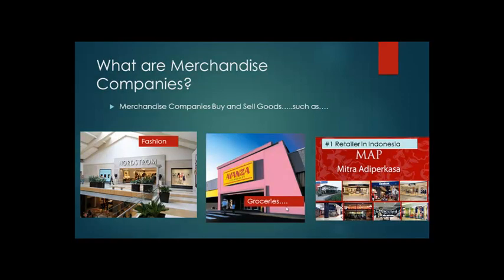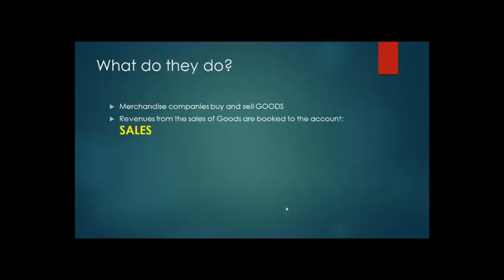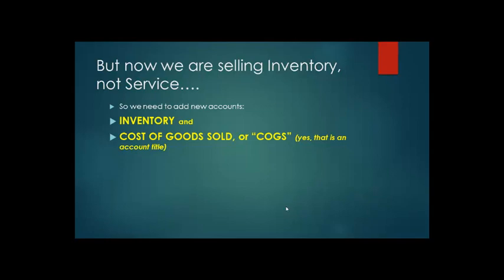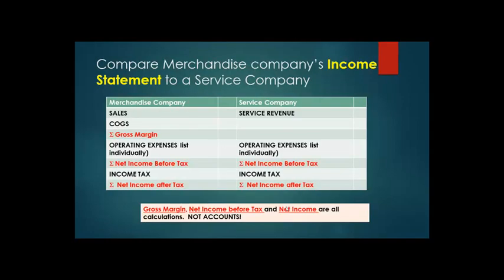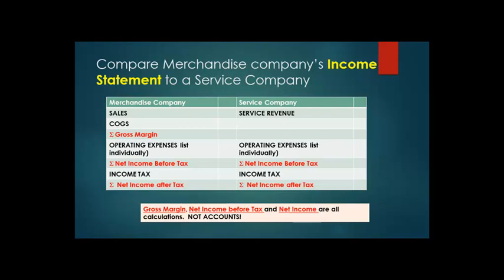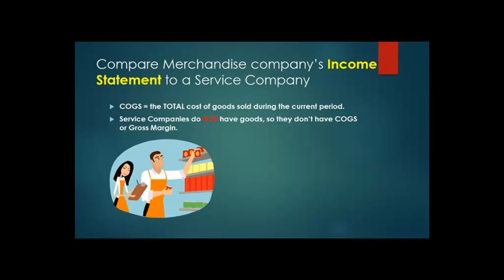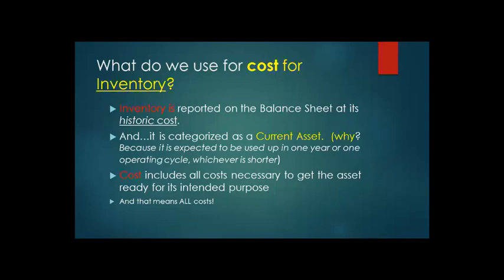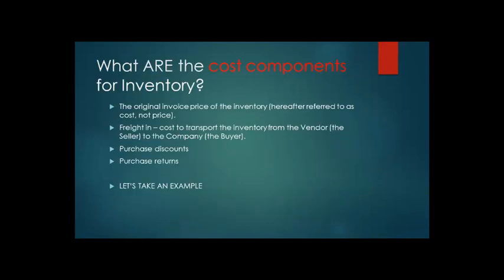5 Merchandising Part 1 Intro